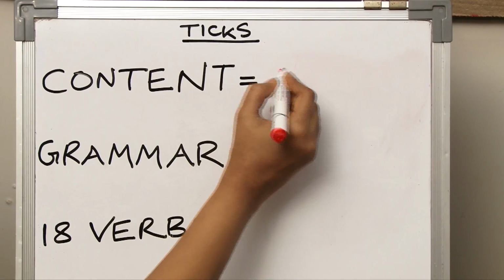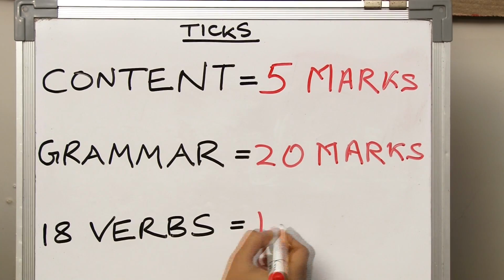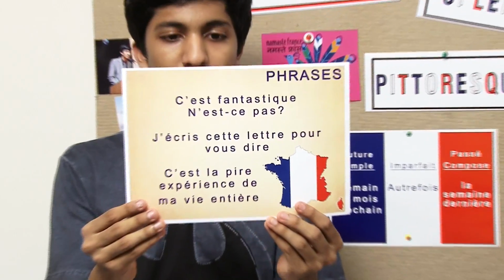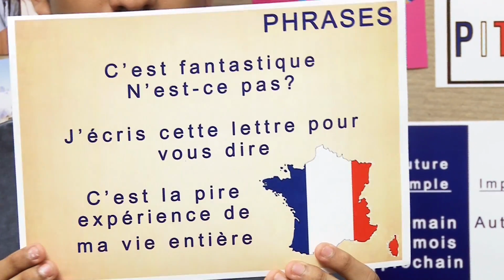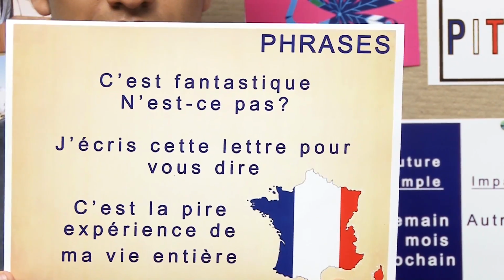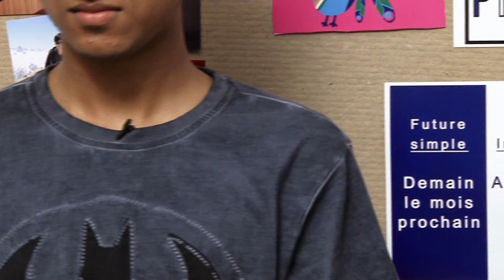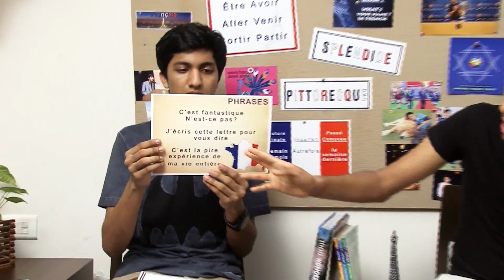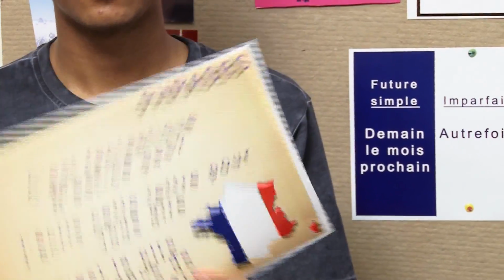IGCSE French Unscrambled Writing Part 2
French Unscrambled is a series of videos designed by two students who took the IGCSE French paper in 2014 and aced the exam. We,Anant Kandoi and Dhruvraj Bhartia, wish to assist other students crack their French IGCSE Paper.